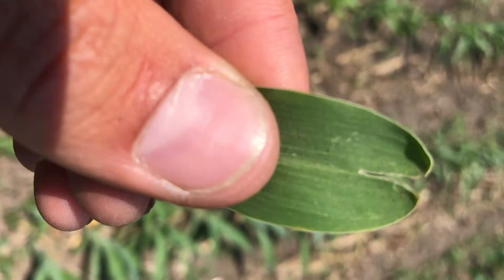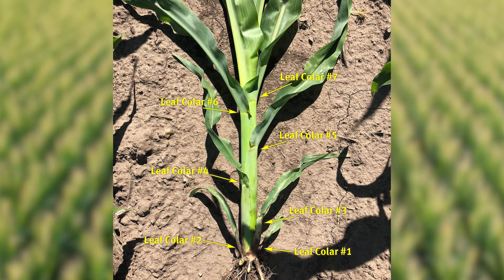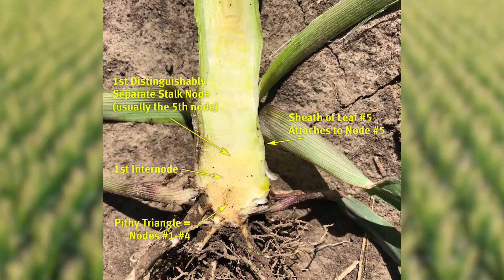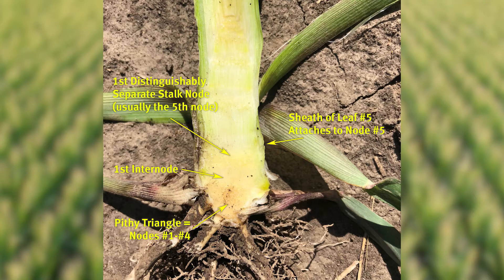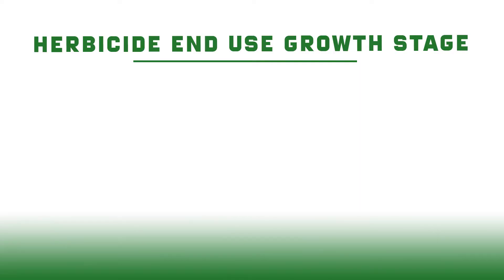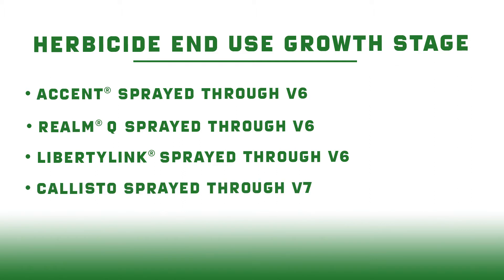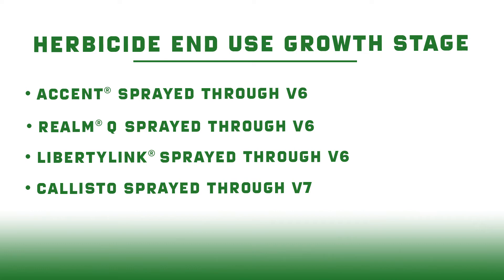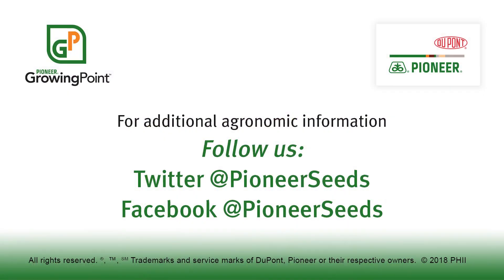Growth Stage in Corn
Pioneer Field Agronomist Doran Johnson talks about the importance of growth staging in corn, how you should do it and the affect that has on herbicide use.